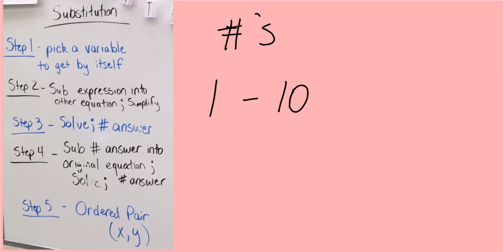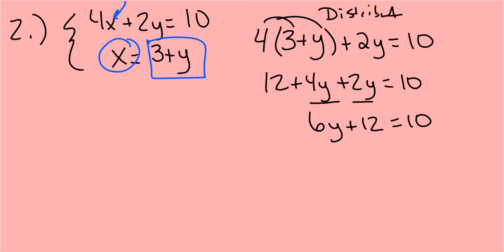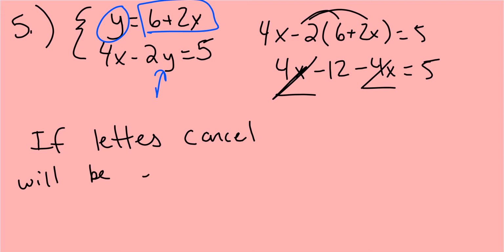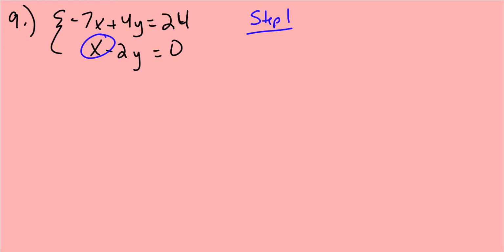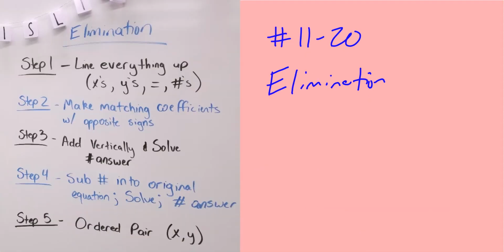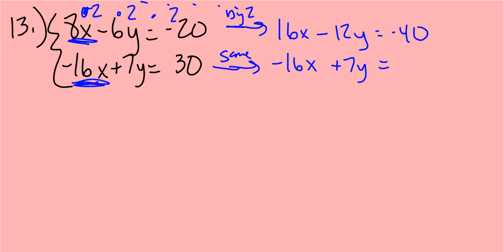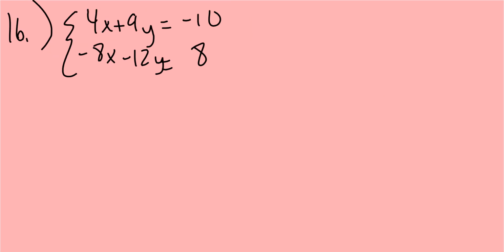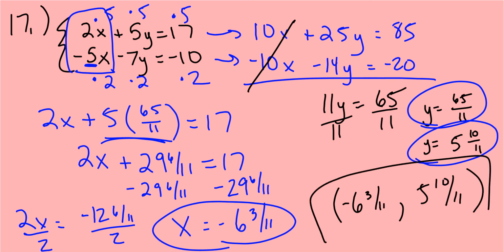Study Guide 2; Systems of Equations Pink PART 1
2 Mistakes on purpose